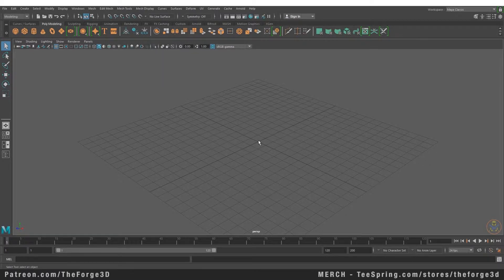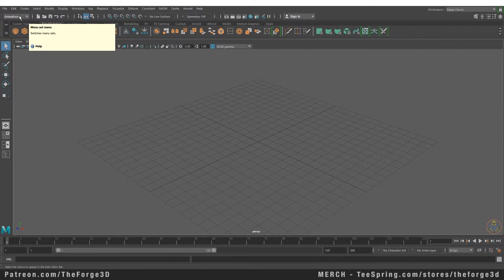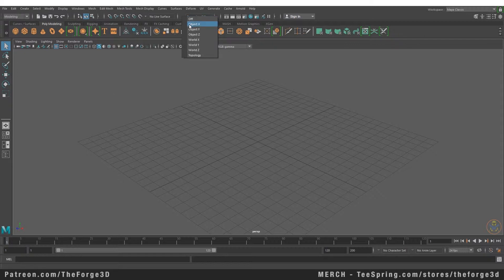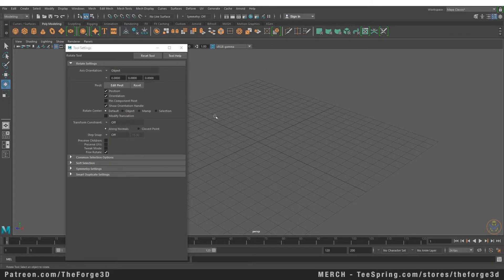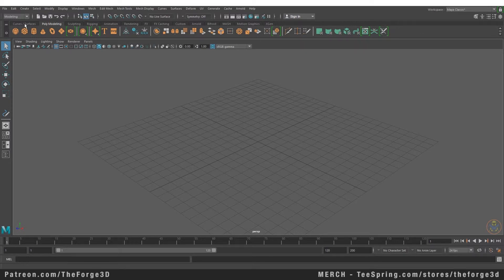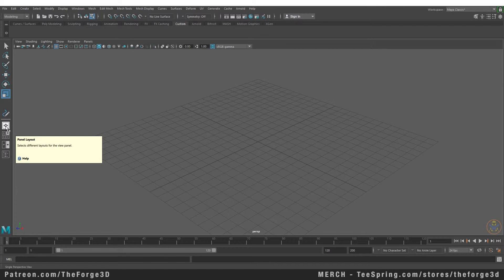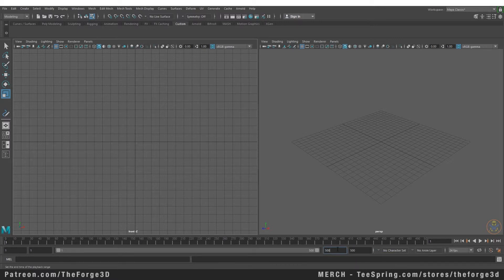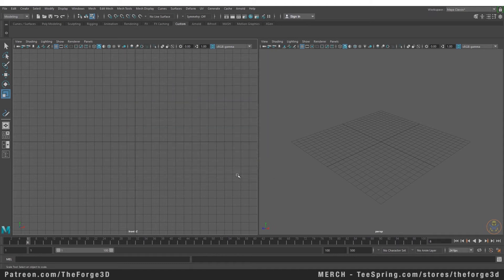MAYA MASTERCLASS 01 - USER INTERFACE ( BEGINNER TUTORIAL )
About TheForge Tutorials :
Hello fellow artist. This you should watch me. I make art. Good. Thank you, thank you. If you watch me, I'm hot. Videos, they'll be better... The Forge Tutorials view is the right thing to do YouTube, so do.